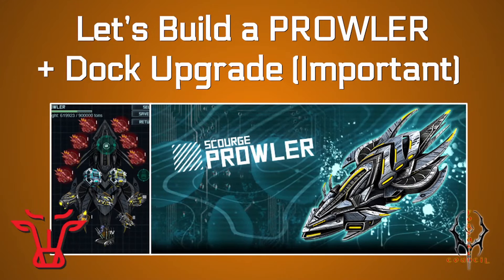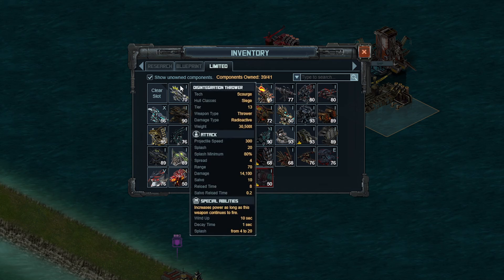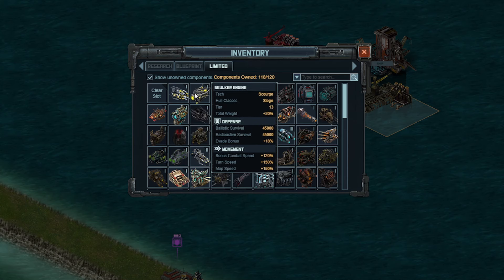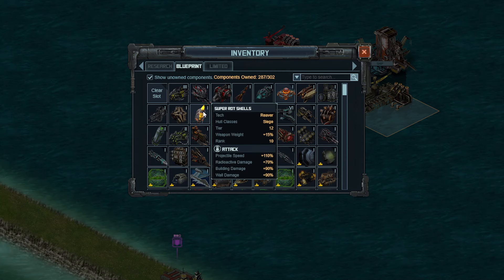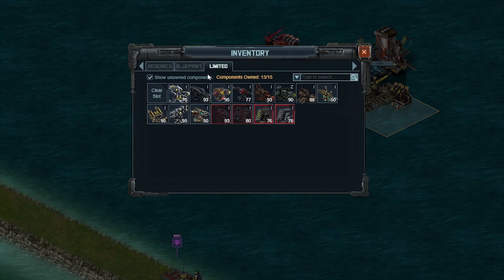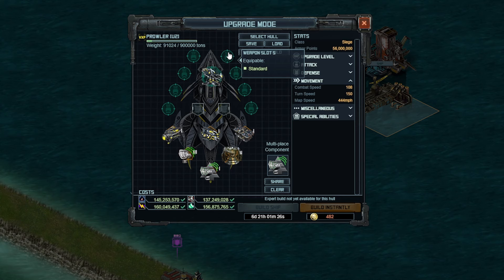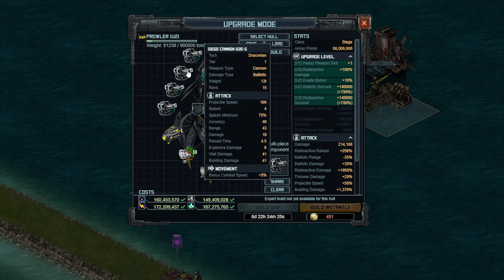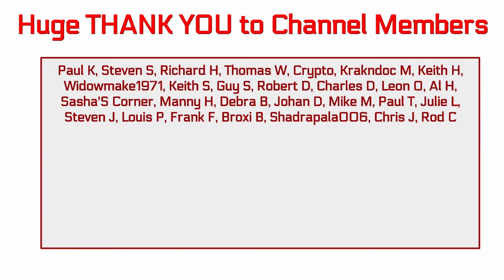Battle Pirates: Let's Build a PROWLER | Step by Step & Dock Considerations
The first Tier 13 Siege hull is here, and the build can get complicated. I go over my normal and evade flag (hopefully) build - plus what to do if you won't have Dock 20 in time for the raid.

Special thanks to channel members:
Paul K, Steven S, Richard H, Thomas W, Crypto, Krakndoc M,
Keith H, Widowmake1971, Keith S, Guy S, Robert D, Charles D,
Leon O, Al H, Sasha C, Manny H, Debra B, Johan D, Mike M, Paul T,
Julie L, Steven J, Louis P, Frank F, Broxi, Shadrapala006